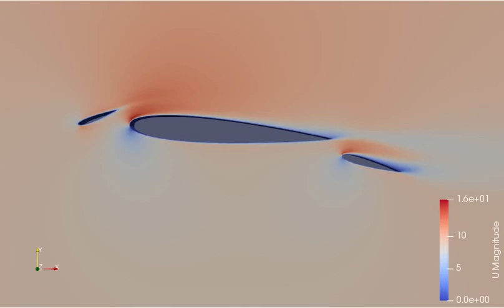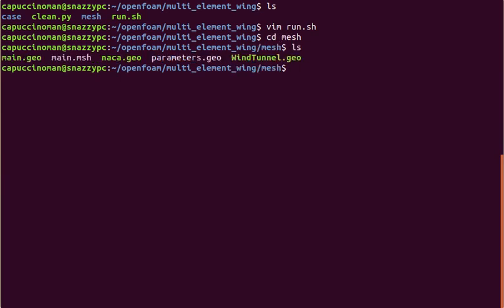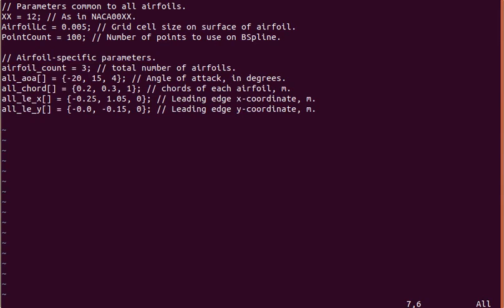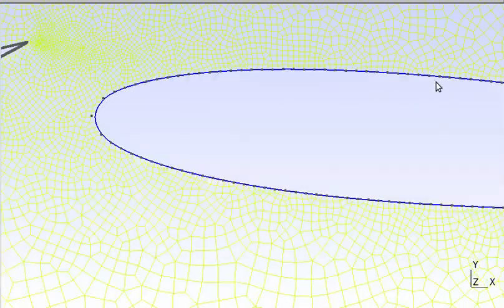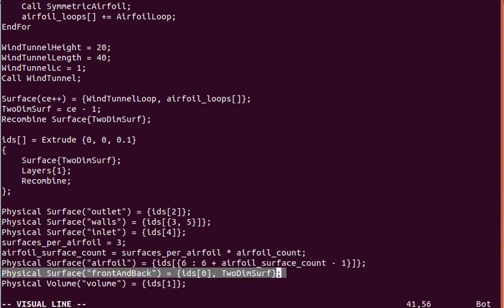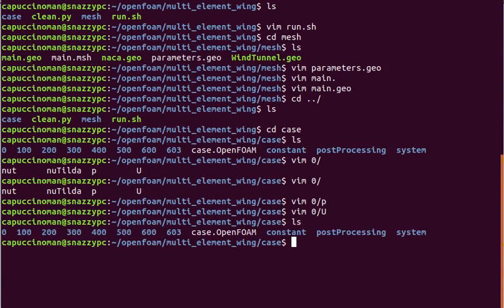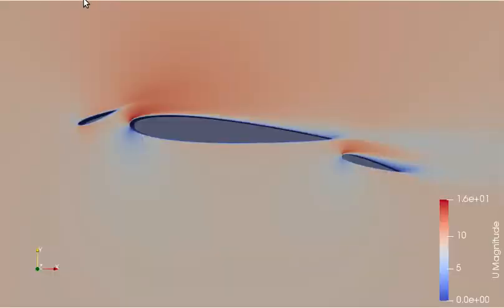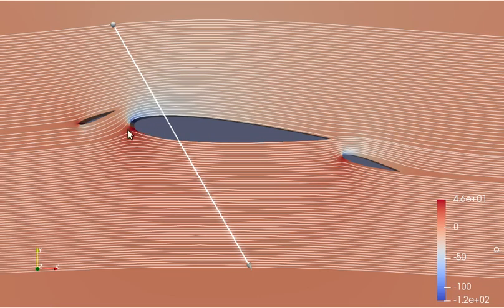Multi-Element Airfoil Simulation